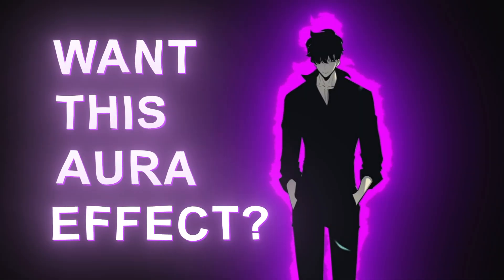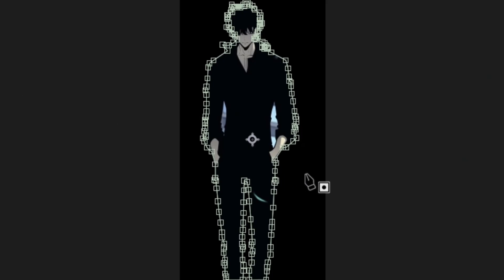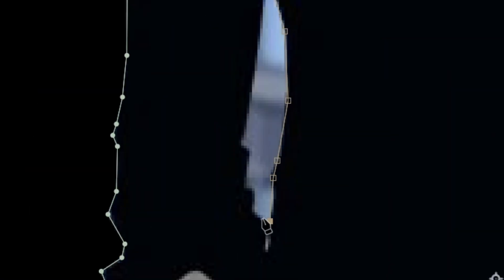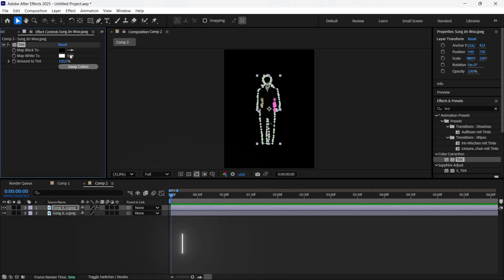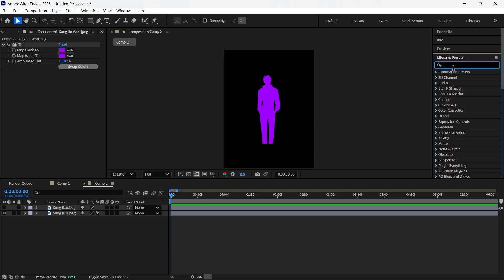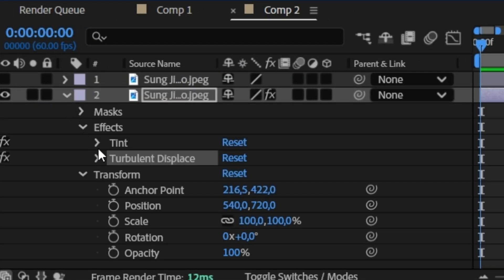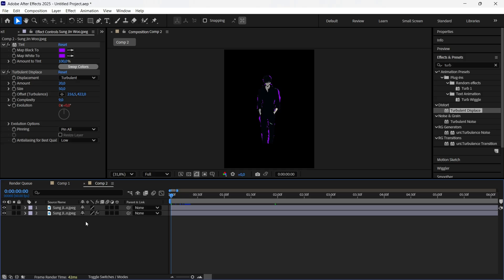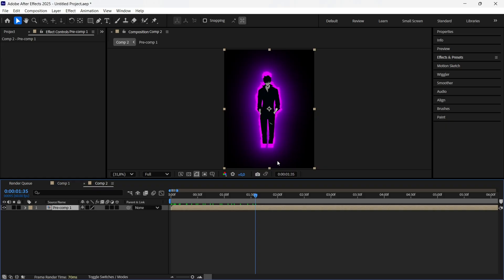HOW TO MAKE AN AURA EFFECT | AFTER EFFECTS